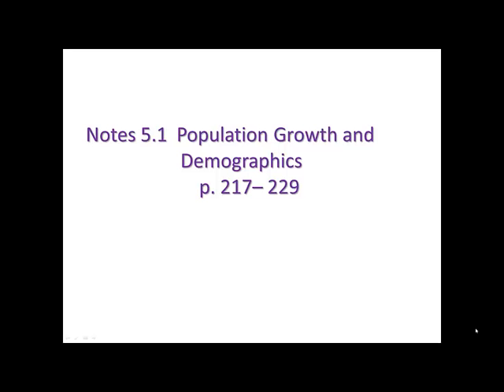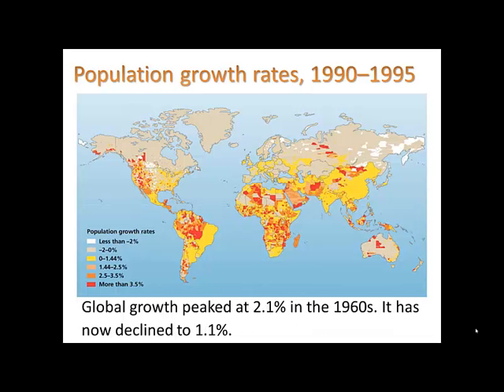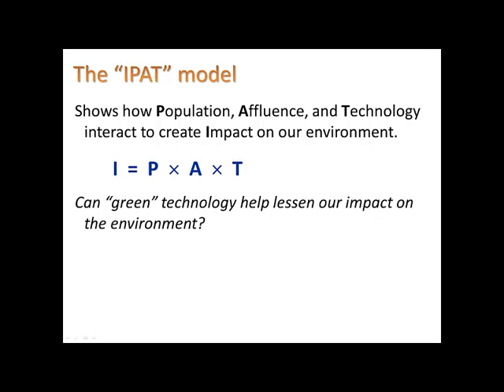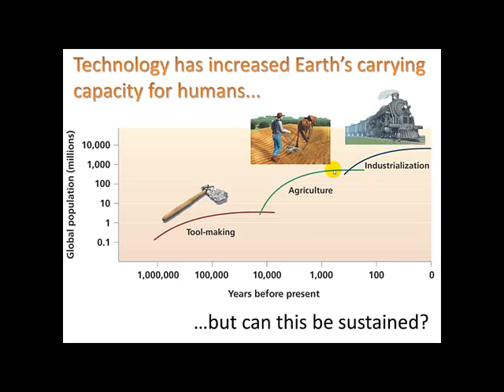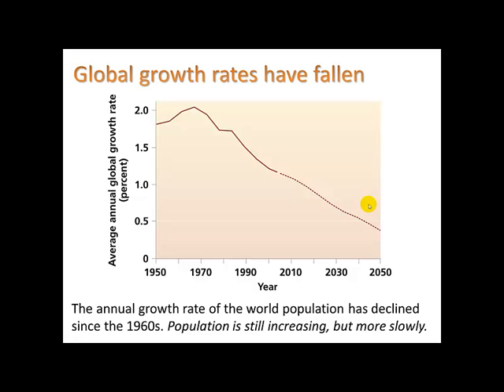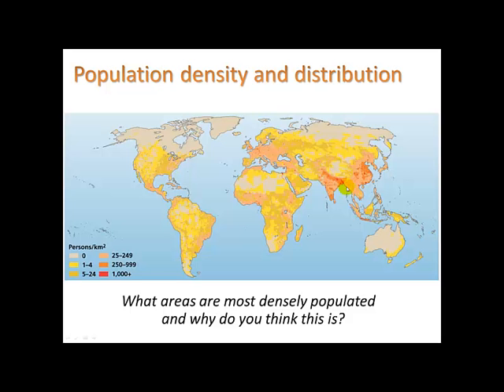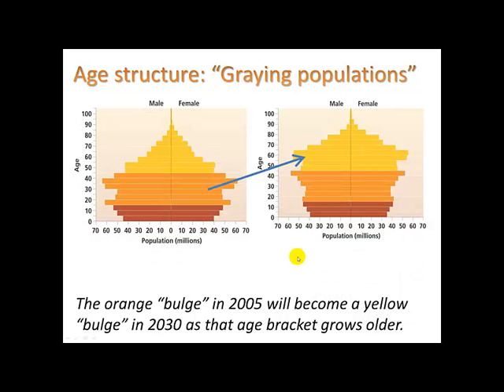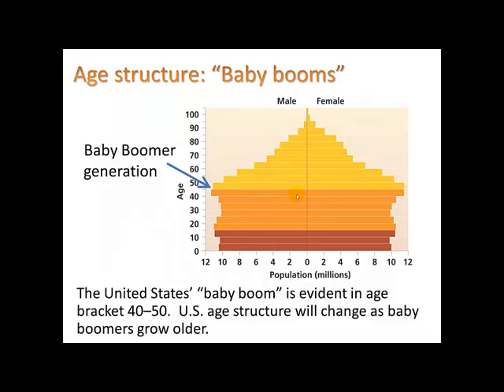5.1 Population demographics part 1